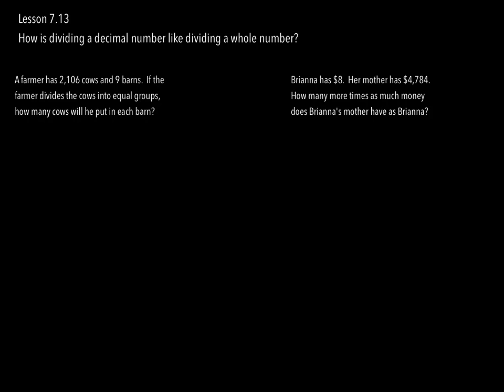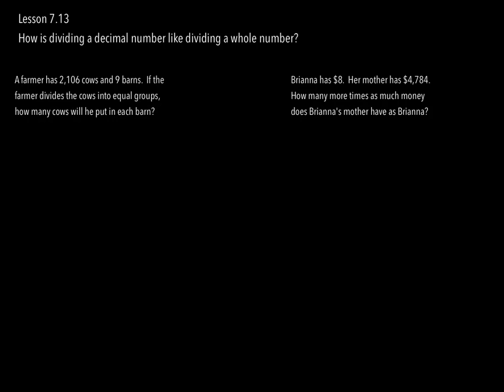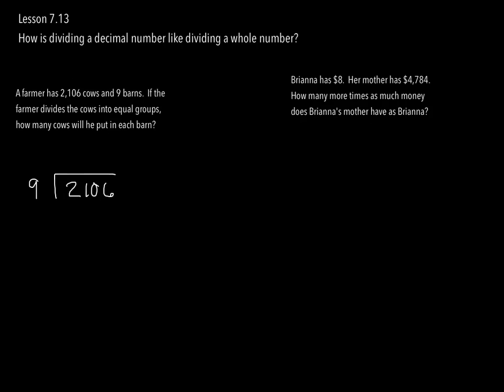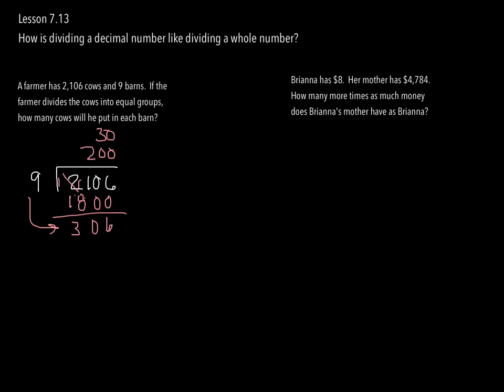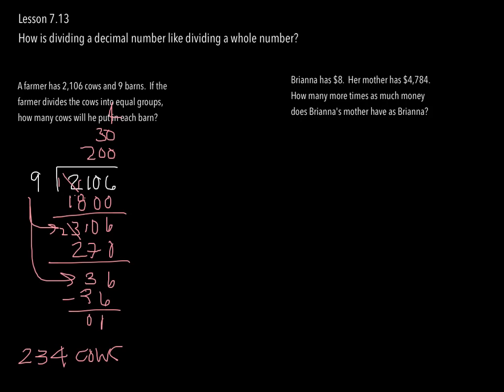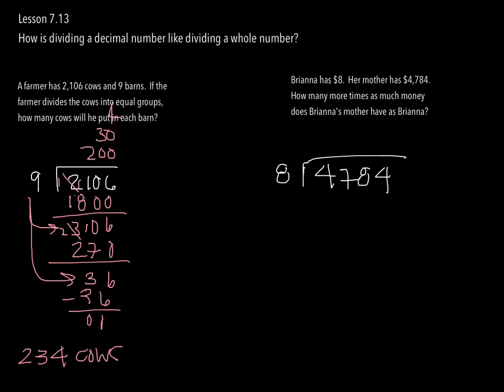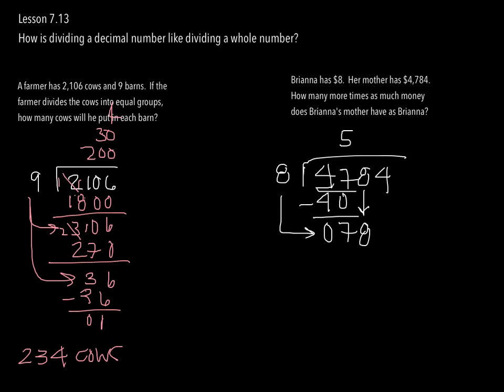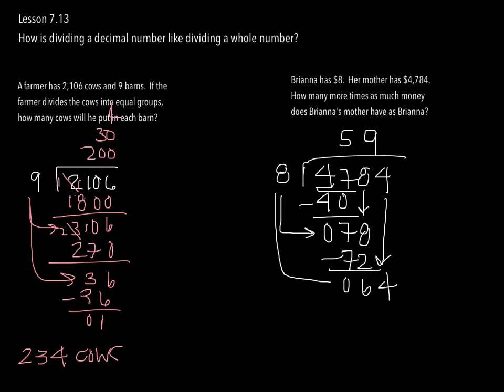Lesson 7.13a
Lesson 7.13, Part I: Dividing Decimals